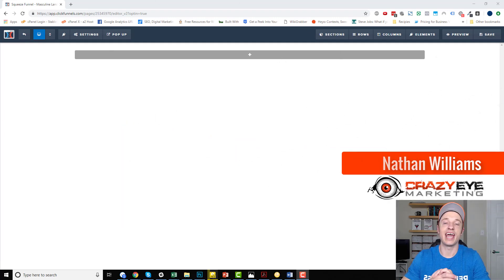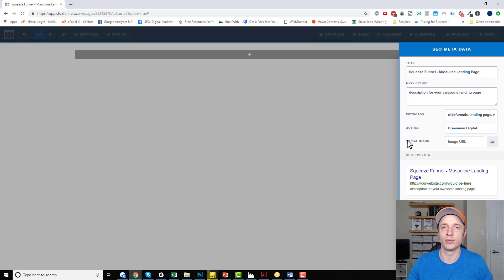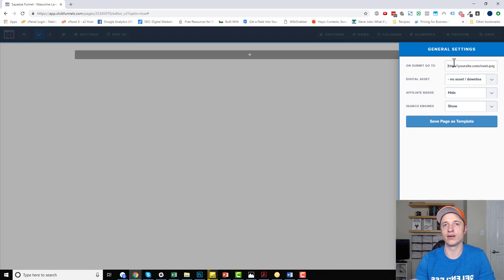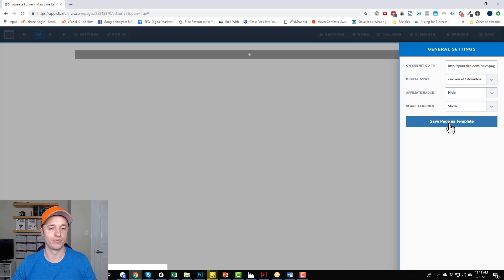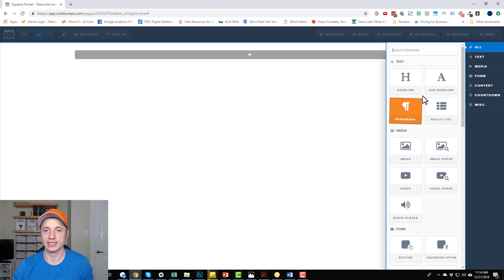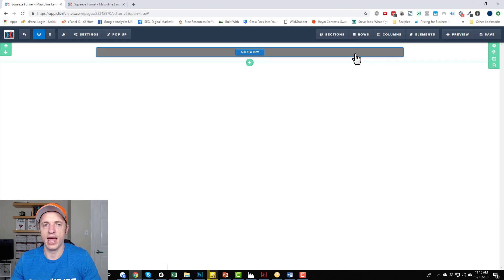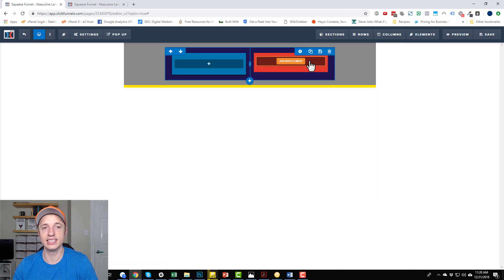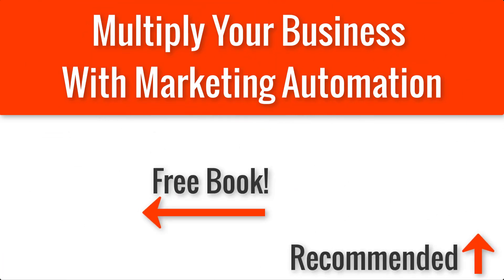How To Use The ClickFunnels Page Builder/Editor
Learn how to use the ClickFunnels Page Builder to build great looking pages!